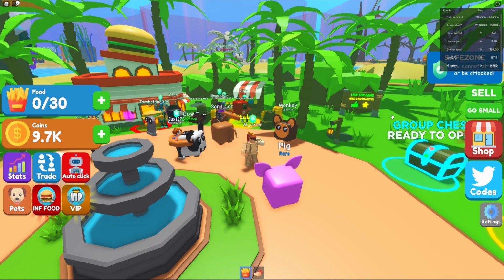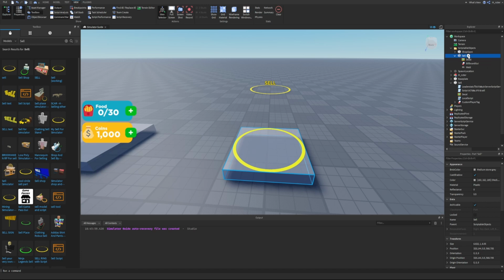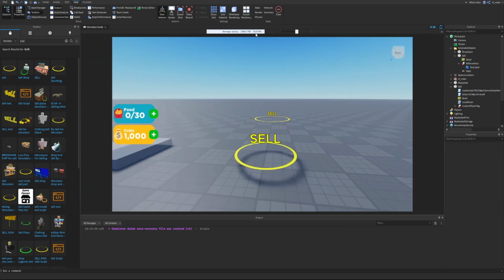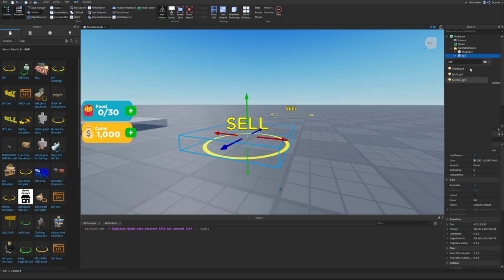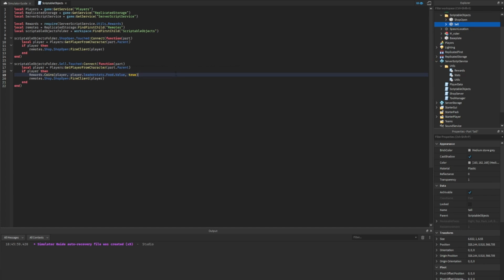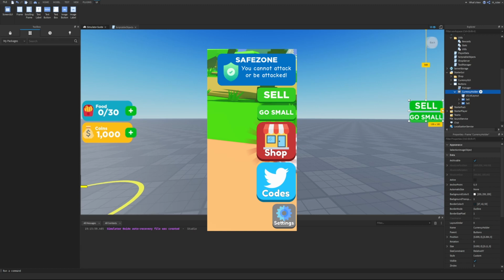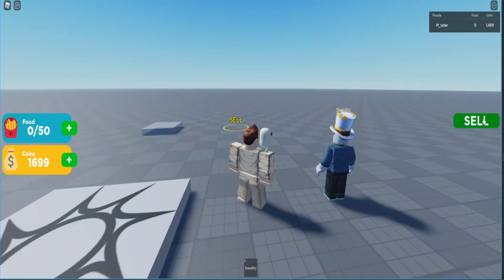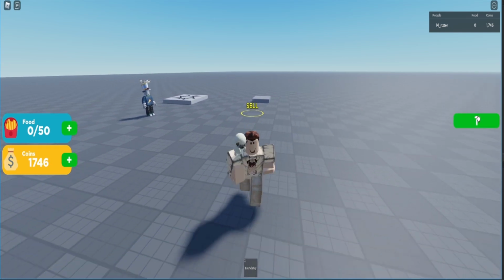Creating the Sell Location! Roblox Studio Simulator Guide Episode 14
In this Roblox Studio Simulator episode, we create a Sell spot, where players can step on a part to sell their items and be rewarded with coins!

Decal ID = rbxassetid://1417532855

00:00 - Intro
00:26 - Showcasing the Features
00:51 - Creating the Sell Location
01:38 - Creating the Decal
02:41 - Creating the Billboard Gui
05:23 - Creating the Position Part
07:44 - Scripting the Sell Part
10:12 - Testing the Sell Part
10:26 - Improving the Sell Part Script
10:47 - Creating the Sell Teleport Button
12:34 - Scripting the Sell Button
14:21 - Explaining Debug Method
14:53 - Testing the Button
15:13 - Adding a Cooldown to the Sell Button
16:03 - Testing the Cooldown
16:19 - Displaying the Cooldown on the Button
16:57 - Testing the Cooldown Display
17:10 - Outro